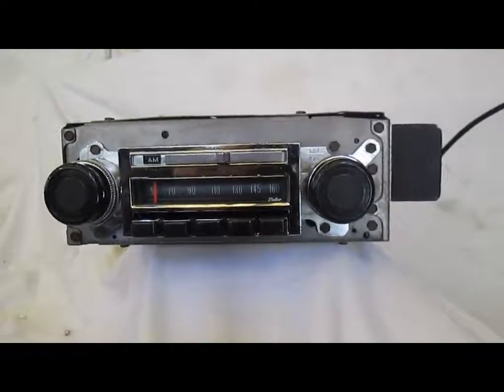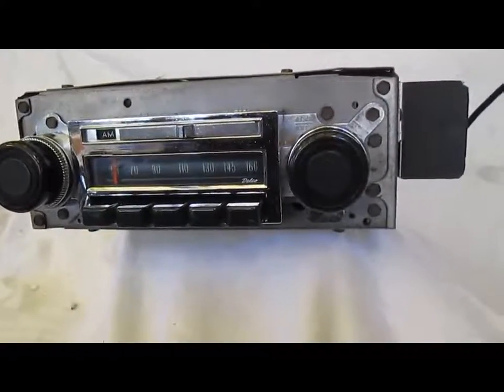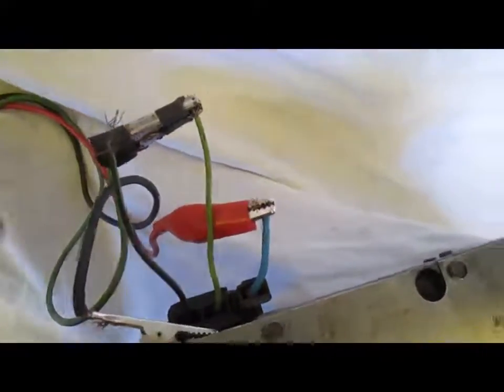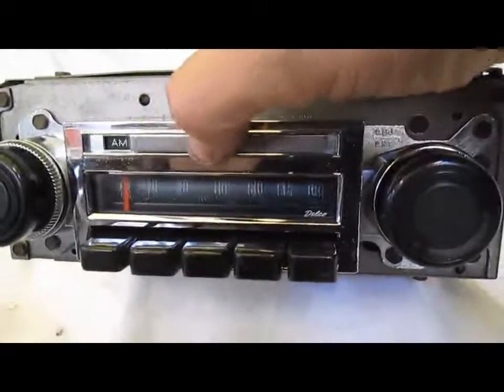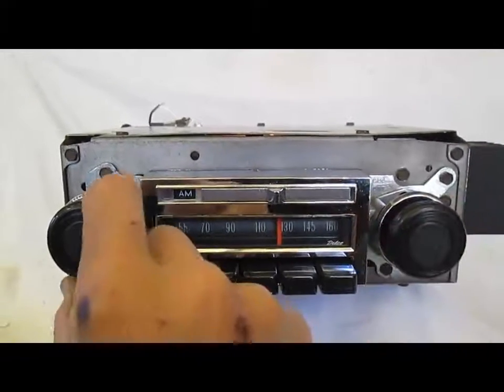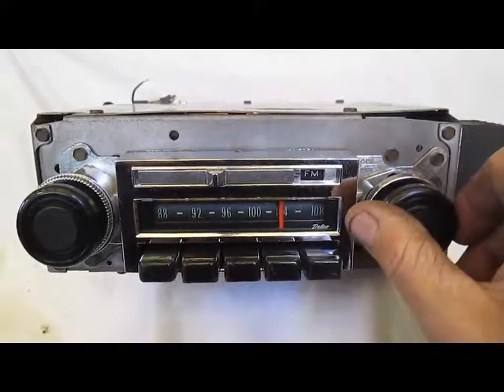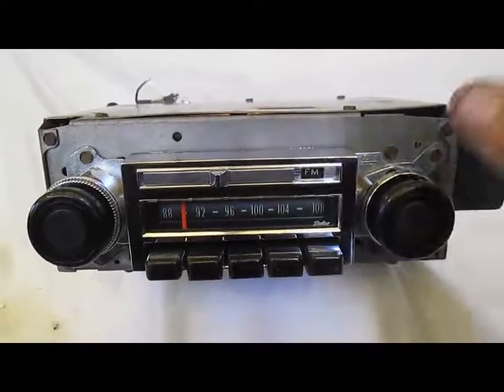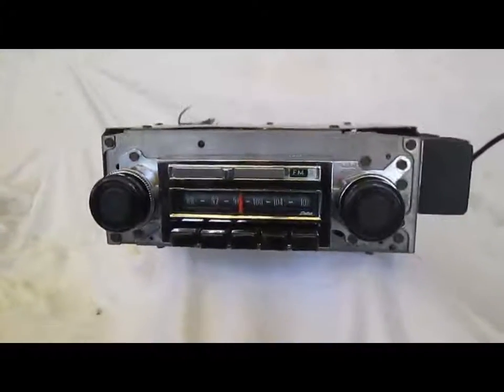67 72TruckAMFM x264